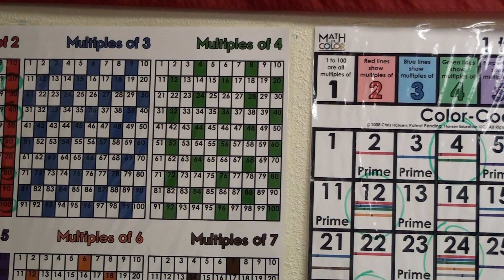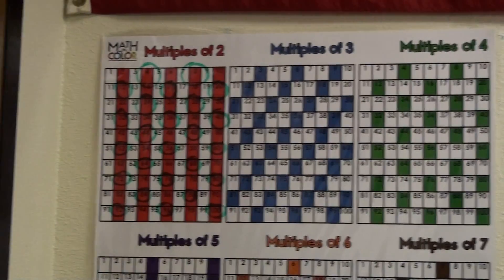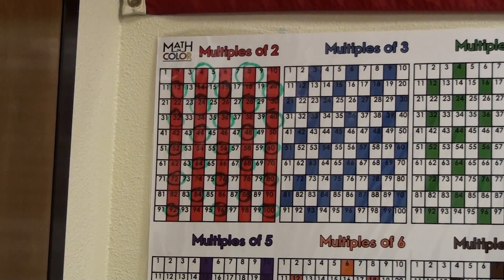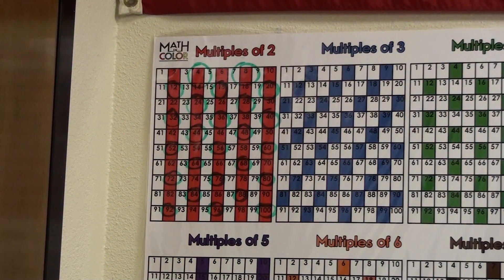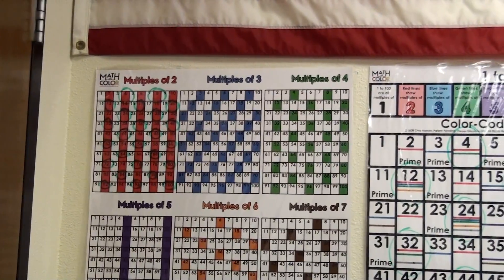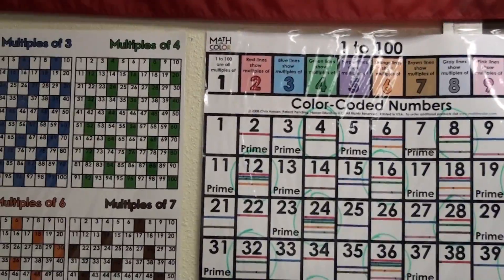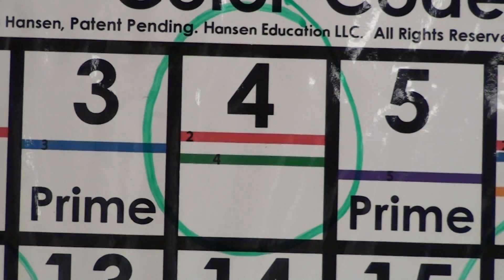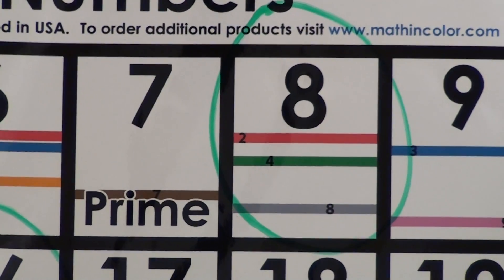Multiplicaiton: Multiples of 4 are also multiples of 2 - Math in Color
Multiples of 4 are multiples of 2.